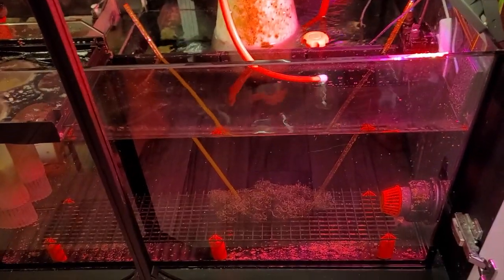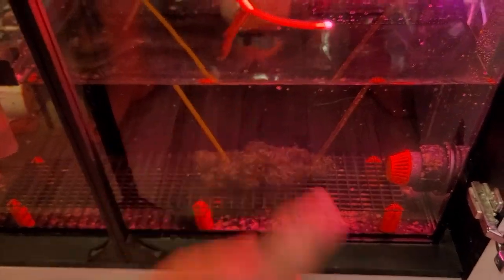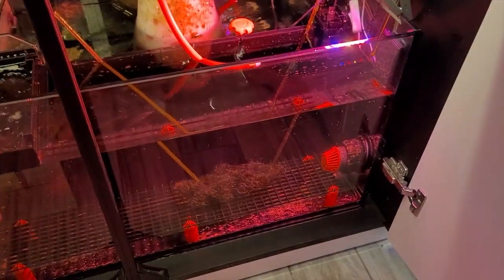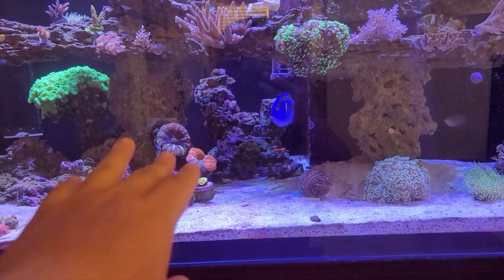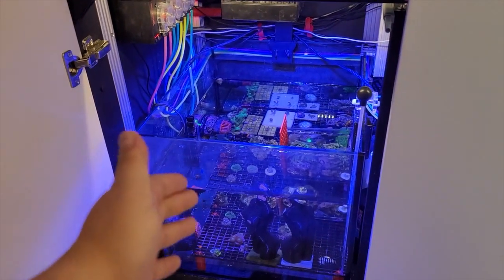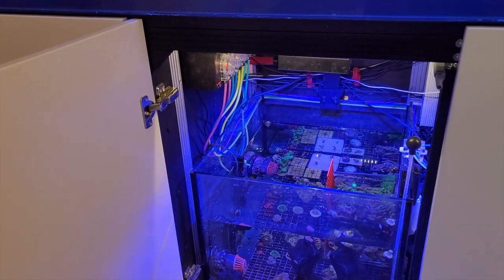3 Ways To Raise PH In A Reef Tank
Decided to join the ph train and try different methods to raise ph. Some worked and some didn't